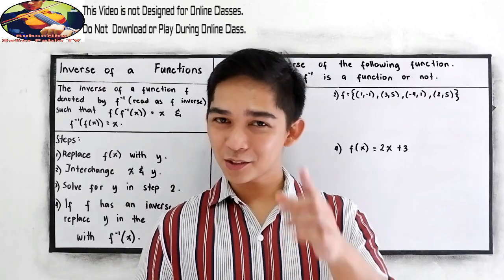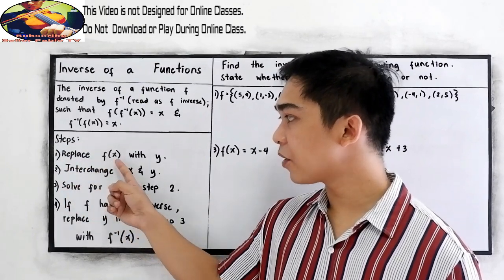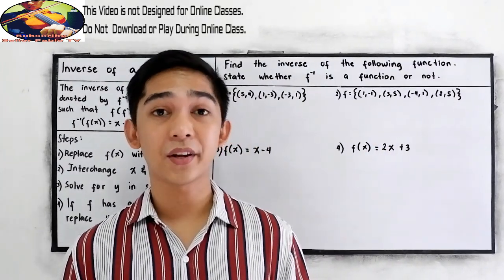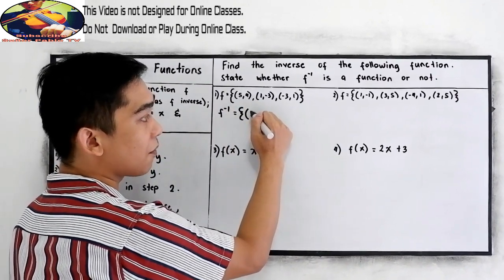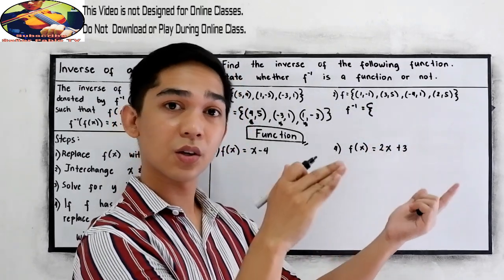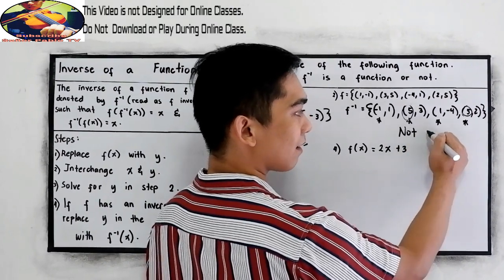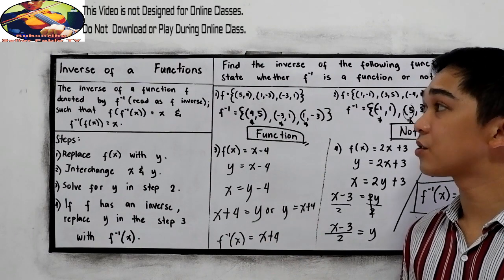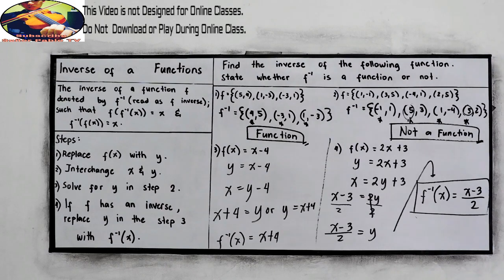Inverse of a Function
How do you find the inverse of a function?
First, replace f(x) with y . ...
Replace every x with a y and replace every y with an x .
Solve the equation from Step 2 for y . ...
Replace y with f−1(x) f − 1 ( x ) . ...
Verify your work by checking that (f∘f−1)(x)=x ( f ∘ f − 1 ) ( x ) = x and (f−1∘f)(x)=x ( f − 1 ∘ f ) ( x ) = x are both true.